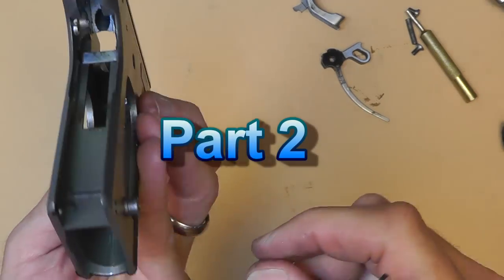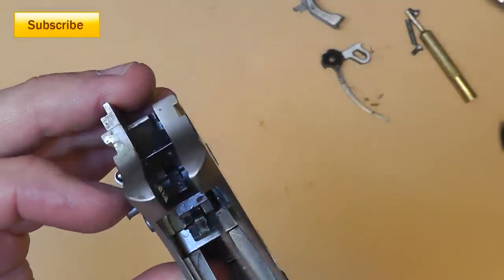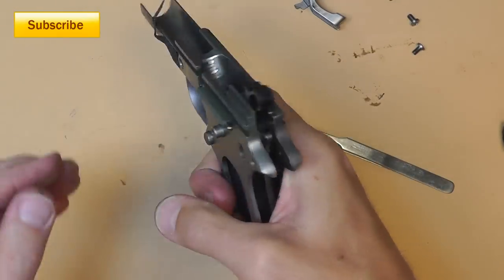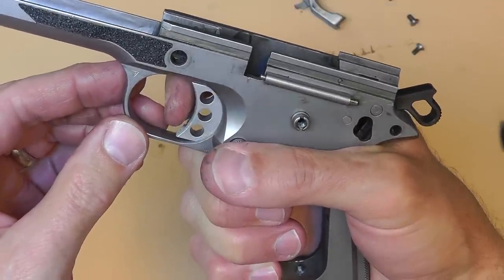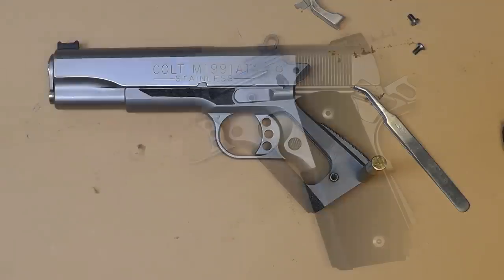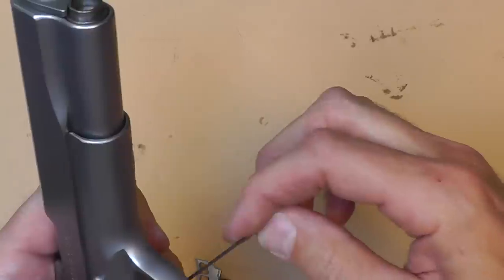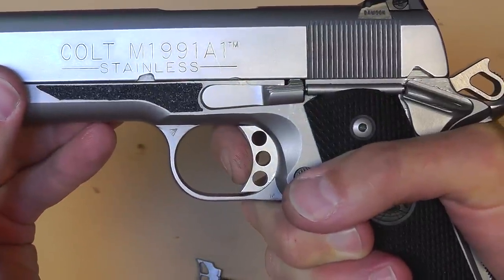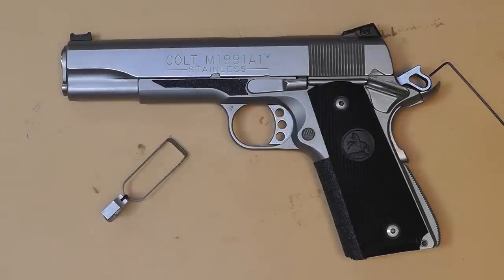1911 Pistol Trigger Adjustment for Overtravel and Pretravel - PART 2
One of the best features about the 1911 is that fact that the trigger is fairly easy to adjust to get that best feel.  In this video I show how with limited tools, you can adjust your trigger to remove most of the slop.